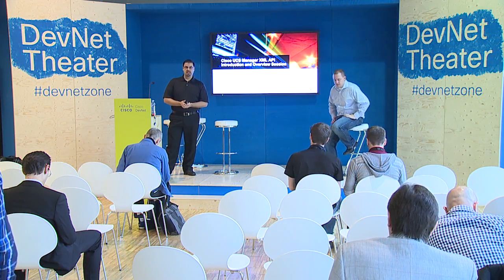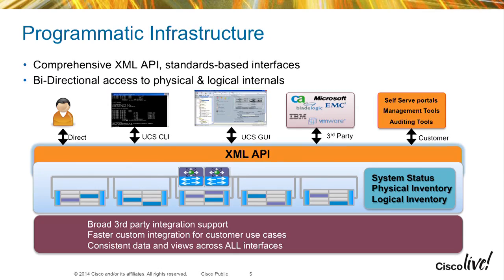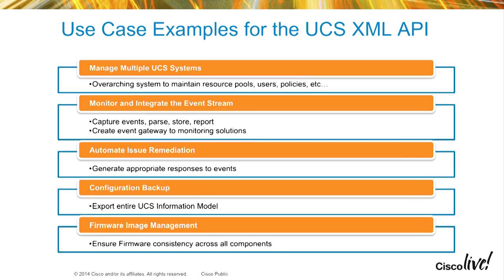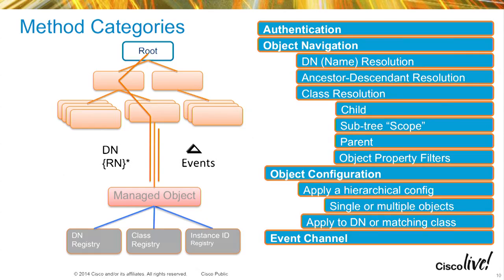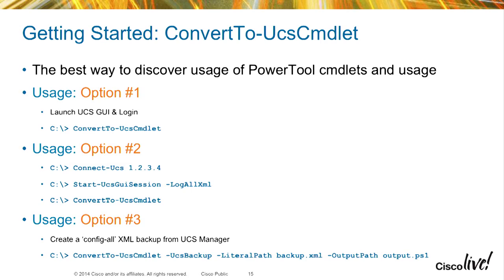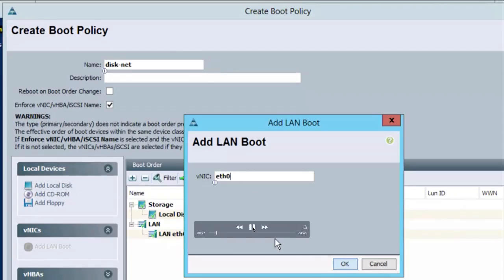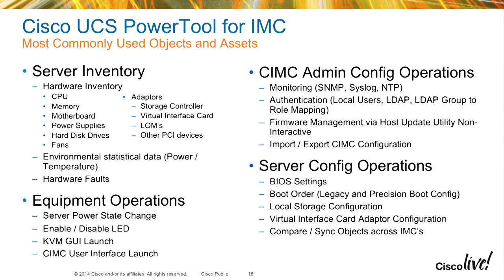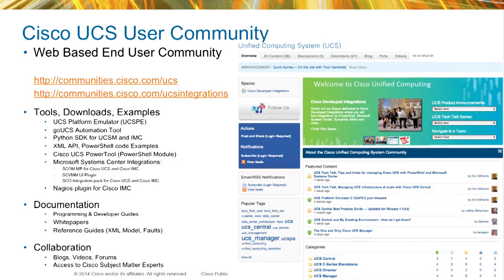Cisco USC Manager XML API Introduction and Overview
In this session, we will provide a general overview of the UCS Manager and Standalone C-Series XML APIs. We will review the basic concepts associated with these programmatic interfaces and compare functions, best practices and tips for getting started.   Building on the Cisco UCS XML API fundamentals this session will provide an overview of our scripting tools including our Microsoft PowerShell Module and Python SDK.  Learn how to quickly harness the power of the UCS XML APIs with Cisco-developed tools that help generate code for you!  We will highlight available developer resources and highlight examples of each XML API in action. Whether just starting out or looking for the latest details on the Cisco UCS API, this session is appropriate for developers and customers.